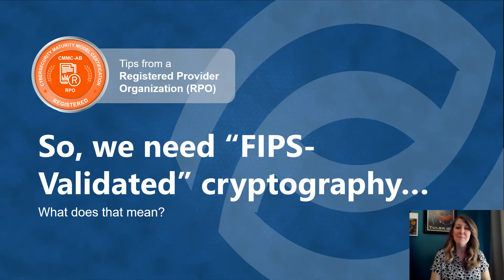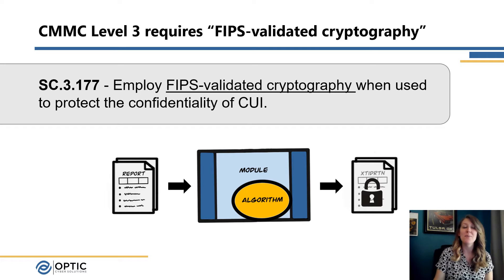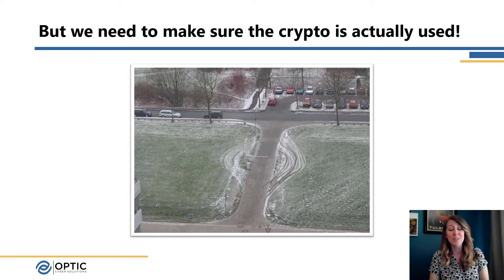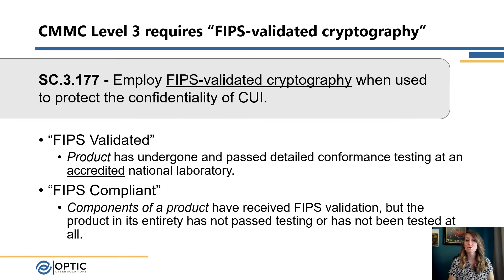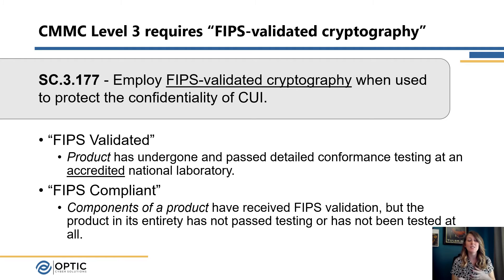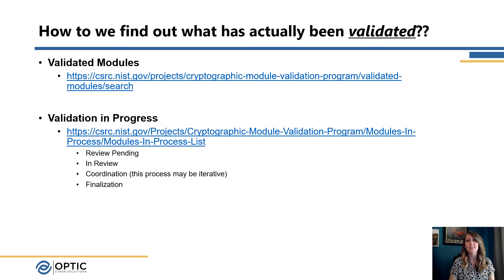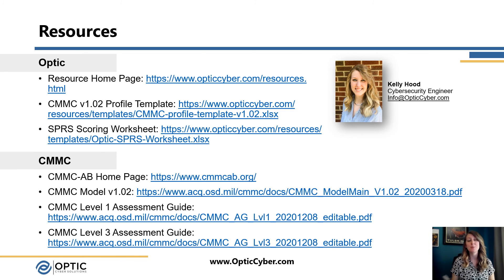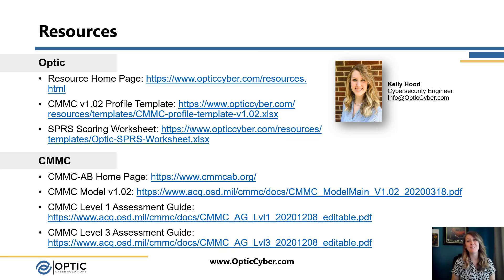CMMC: What is FIPS-validated cryptography & why do I need it?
What is a FIPS-validated crypto module and why do I need one? Watch this video for an overview of how to find FIPS-validated cryptographic modules and why we need them.

Presented by Kelly Hood, CMMC RP | CISSP (@KellyHood_)

**Note: This presentation was recorded based on the CMMC v1.02 guidance referencing SC.3.177. The CMMC has been updated to v2.0 - however, the same practice requirement is in the updated standard as SC.L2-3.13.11. As only the reference has changed and not the actual content of the requirement, the recommendations in this video and the information on how to evaluate FIPS-validated cryptography is still relevant to the CMMC v2.0 model.